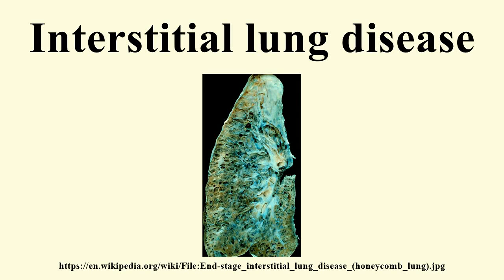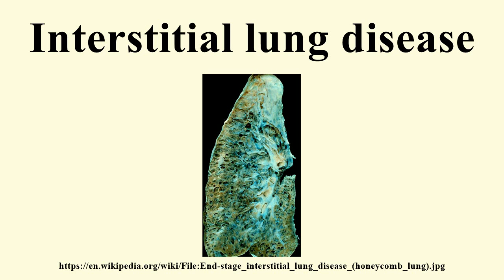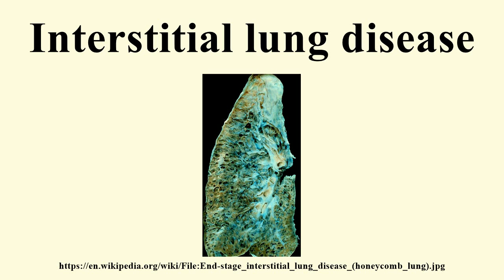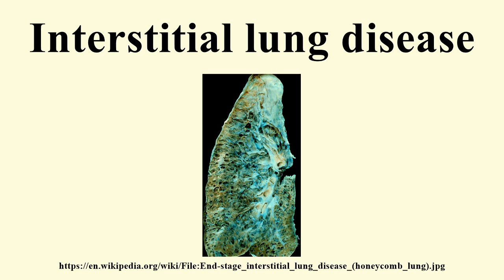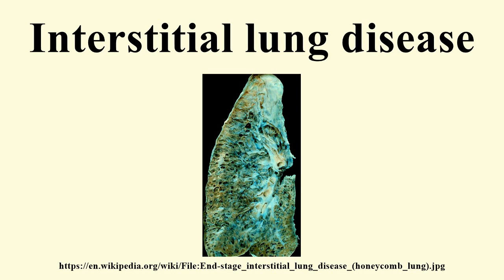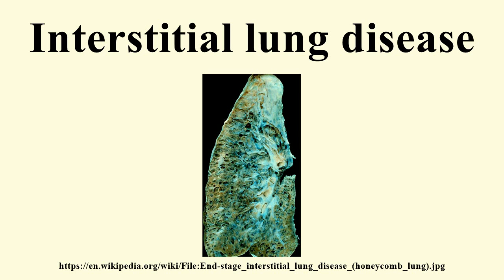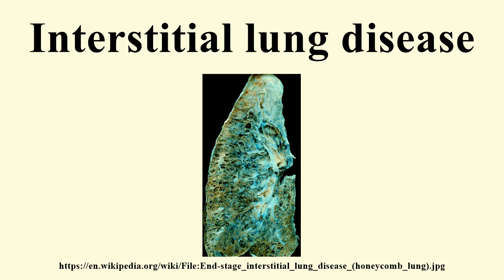Interstitial lung disease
Image-Copyright-Info
Image-Copyright-Info